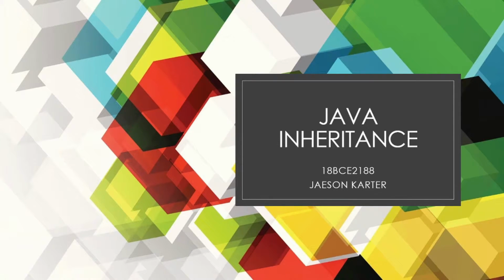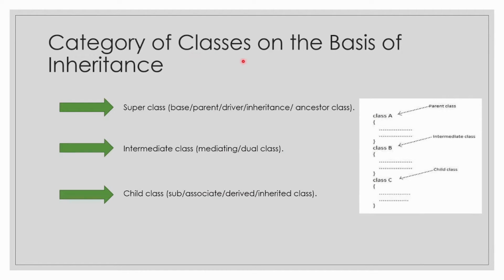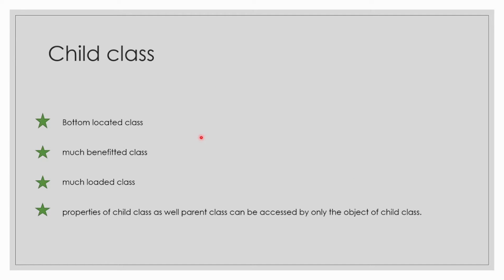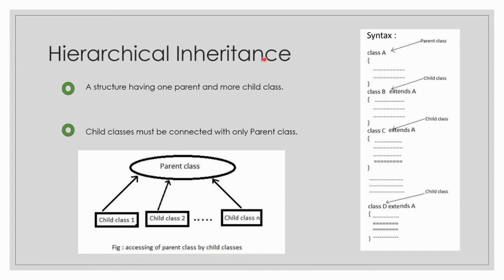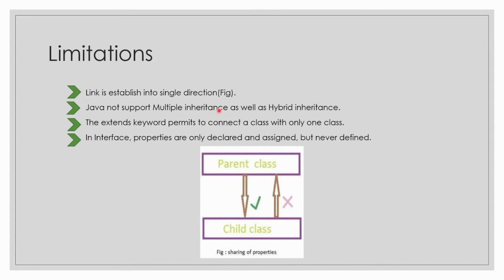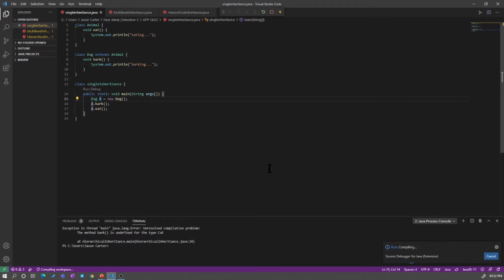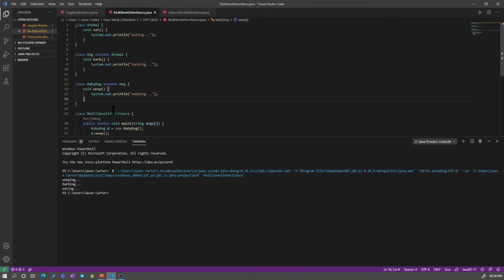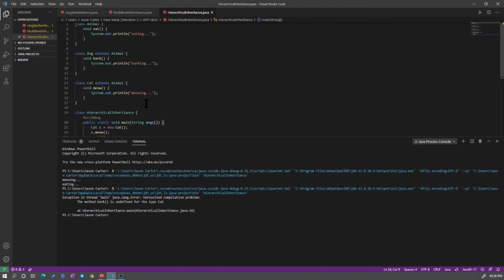Java Inheritance Explained